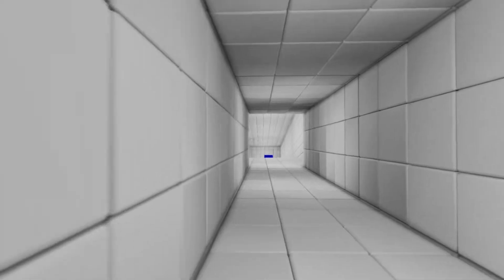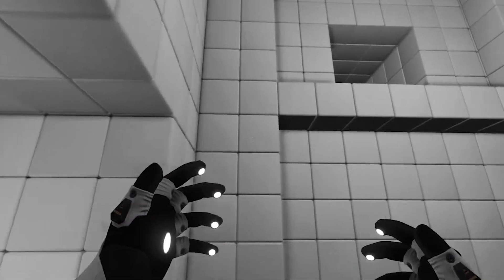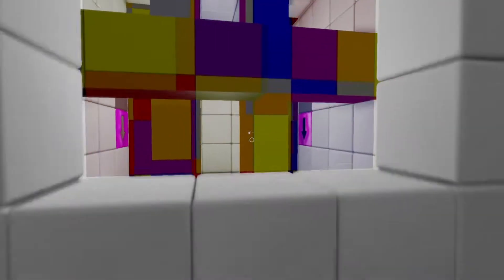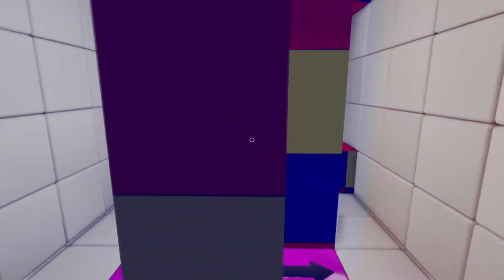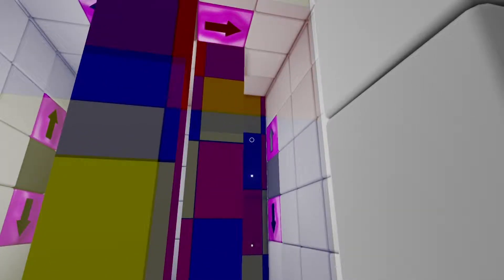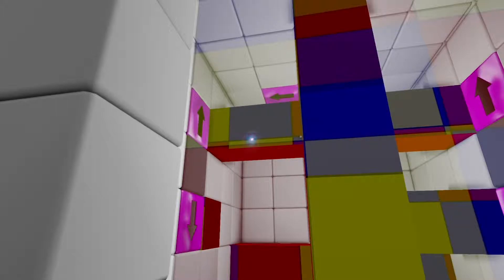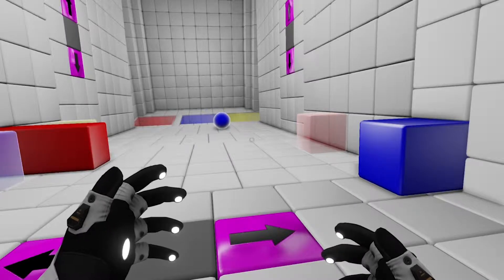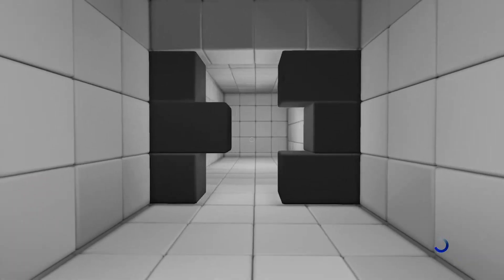A SECRET AREA - Q.U.B.E. #4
Welcome to the fourth episode of my blind let's play series of Q.U.B.E. Q.U.B.E. (Quick Understanding of Block Extrusion) is a physics-based puzzle video game developed and published by Toxic Games, with help from Indie Fund, a group of independent game developers.

In this episode, we start out in a room where we have to colour our balls, then I venture of the main path and into a secret room where we spend way too much time trying to solve it. Once that's finished, we need to colour our balls once again in another room.

The player's character, after waking up from some incident, finds himself with a pair of gloves that can interact with specific blocks that are in the walls, floors, and ceilings of the various rooms as he progresses. The function of the blocks are distinguished by colour: red blocks can be extended or retracted; yellow blocks, always in groups of three, can be used to make stair-like structures; blue blocks can be retracted to act like a springboard to whatever touches them; purple blocks provide means to rotate sections of walls of a room; and green blocks provide a sphere or cube, which the player will need to manipulate. In the early stages, the player's goal is to use a combination of these blocks to get themselves to an exit point, allowing them to move to the next chamber.

As the player progresses deeper into the unknown complex, new puzzle aspects are introduced. In one stage, the bulk of the chambers are dark except for specific coloured blocks, requiring the player to remember the location of other blocks as they manipulate them. Another section features light-oriented puzzles, with the player using cubes and other features to orient the light beam in the correct fashion.

PoofyGaming is my YouTube gaming channel. I play lots of different Indie games, Obscure games and Forgotten games, from old classics, to new releases. If there's anything you'd like to see me play, drop me a comment and I'll see what I can do!